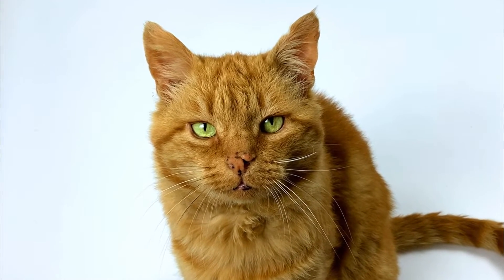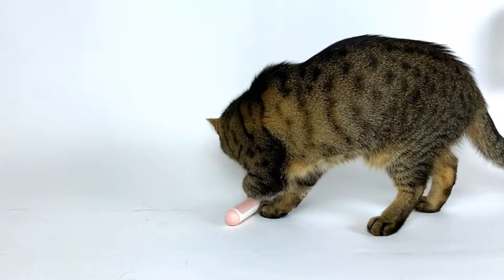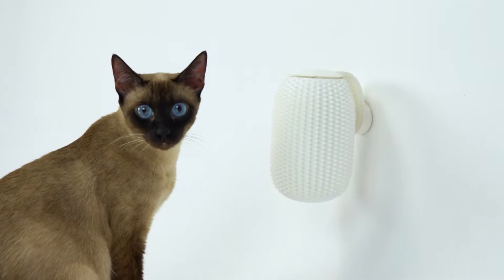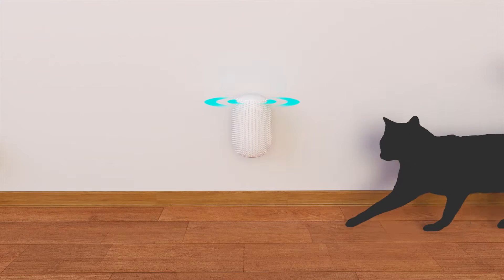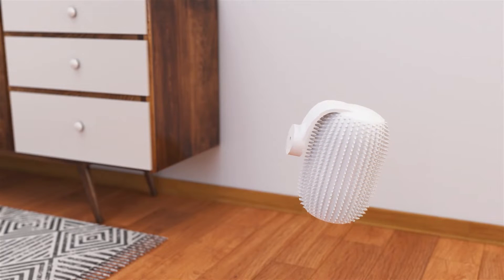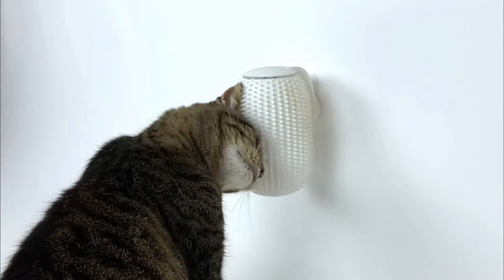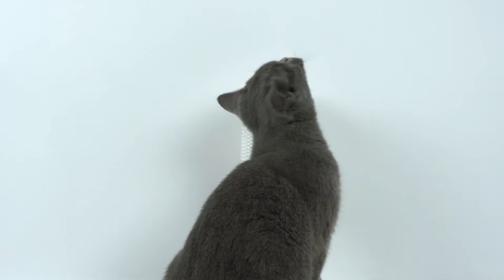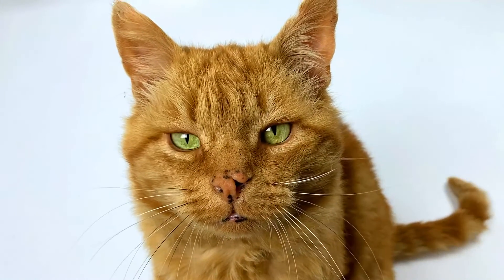GROOMATIC | Automatic Cat Brush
Now available on Indiegogo.